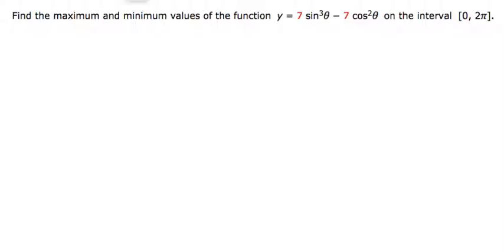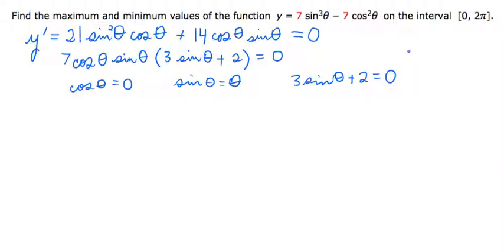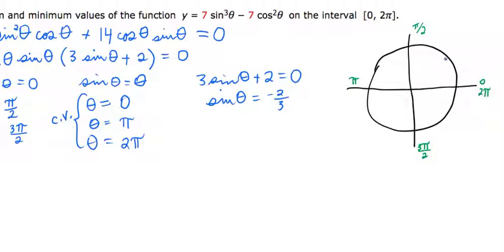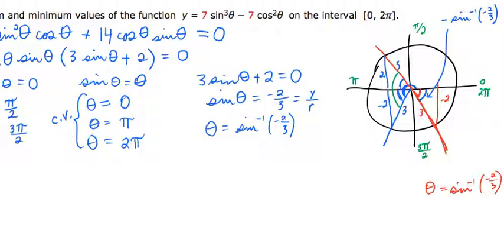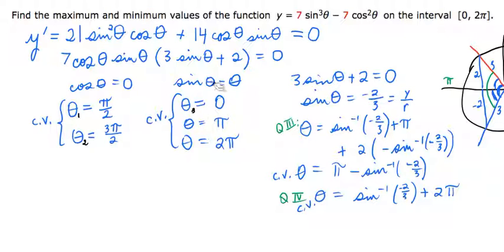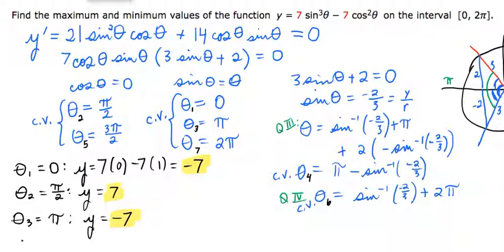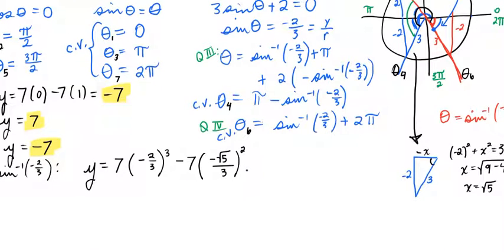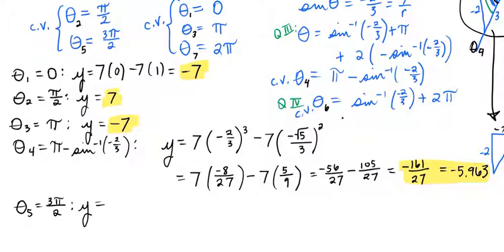Absolute Extrema on a Closed Interval with Trig 2